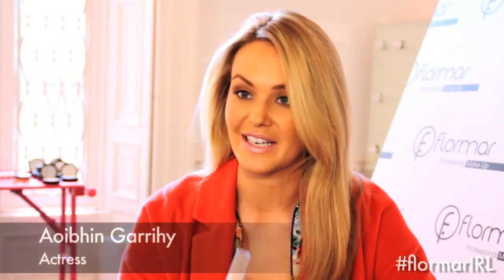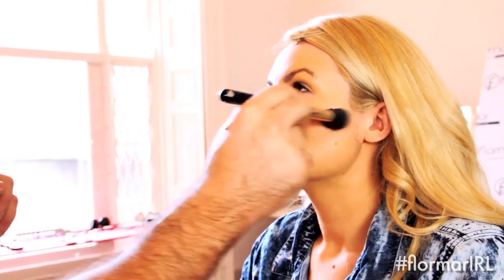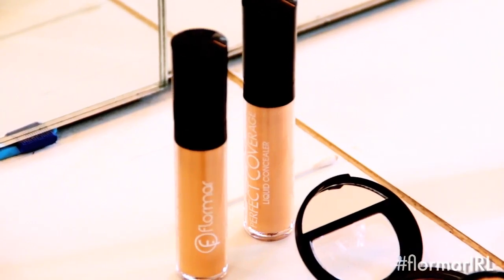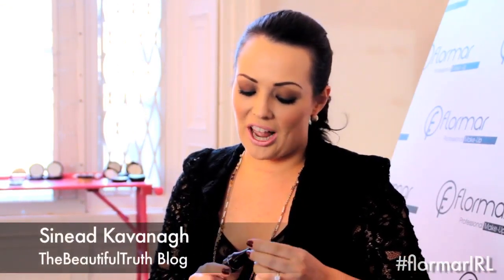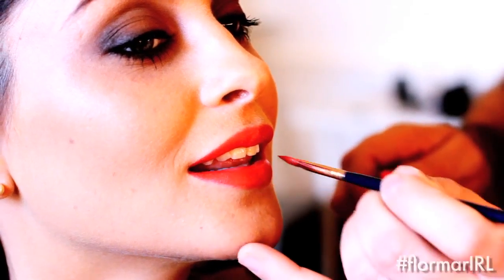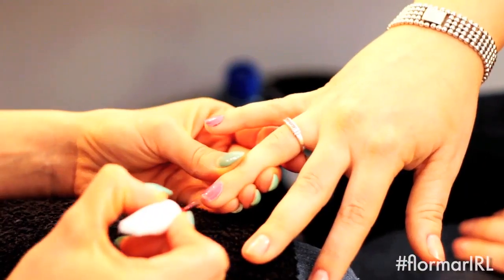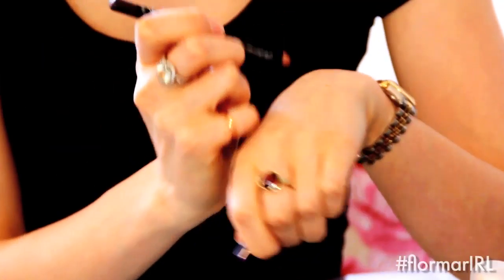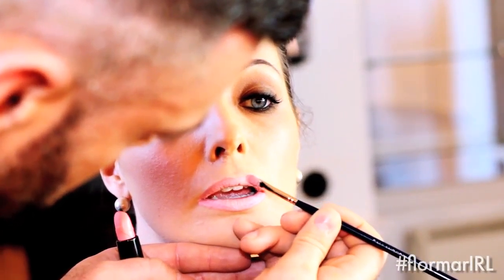Flormar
EOF MEDIA production for Flormar Ireland.